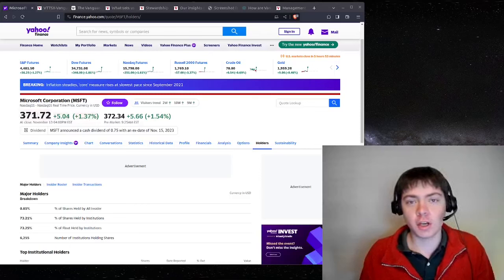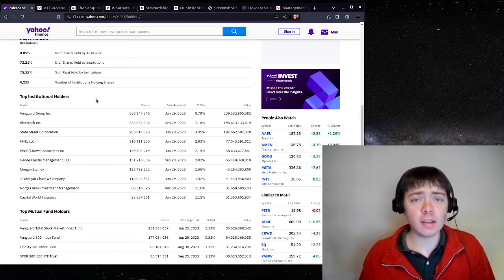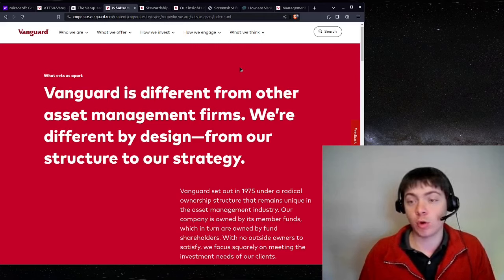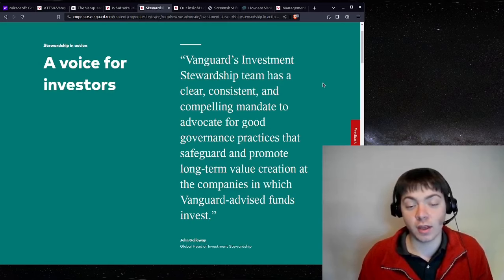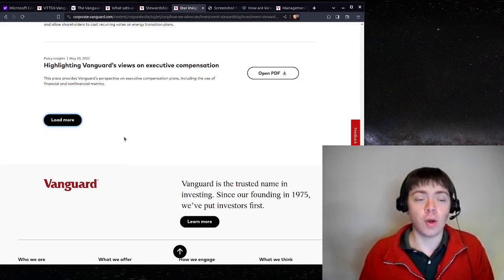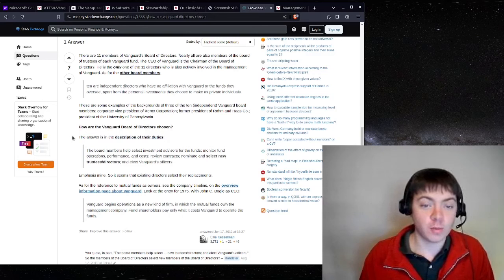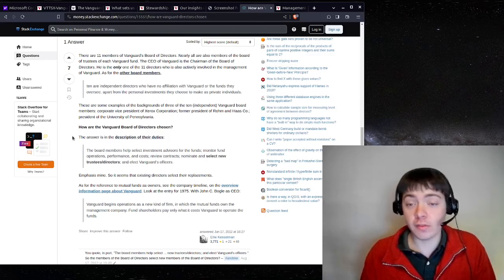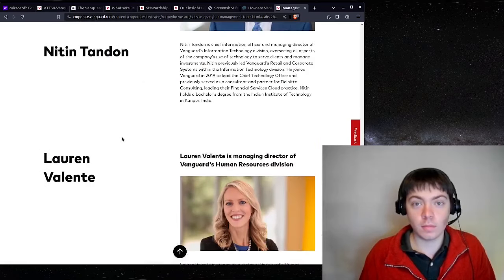Who Controls Vanguard?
In this videos I discuss Vanguard, and the rise of low-fee passive investing. I also look at Vanguard's unique corporate structure and what that means for investors.